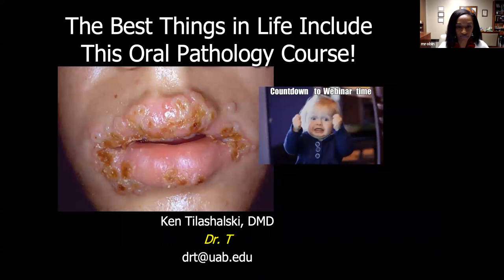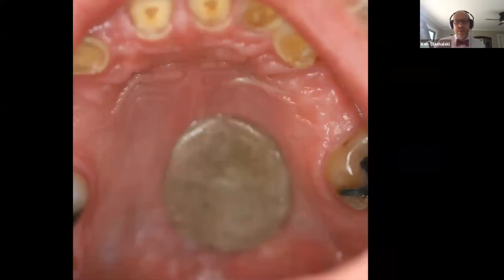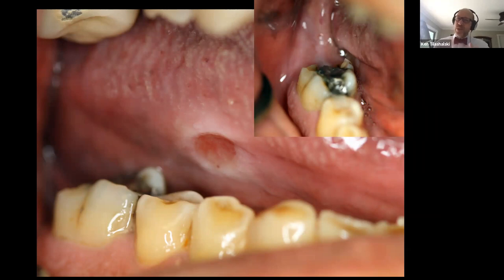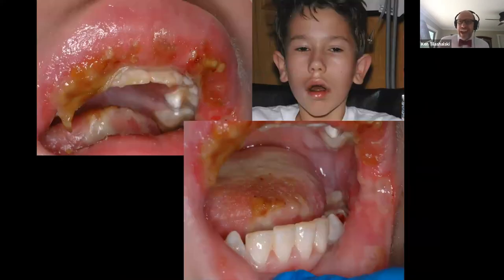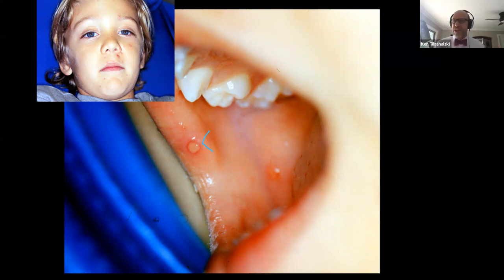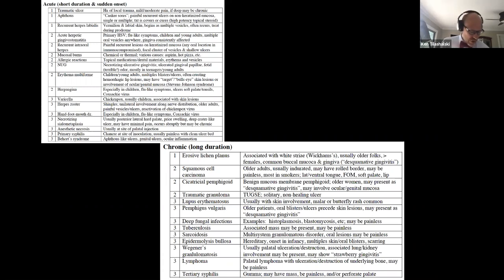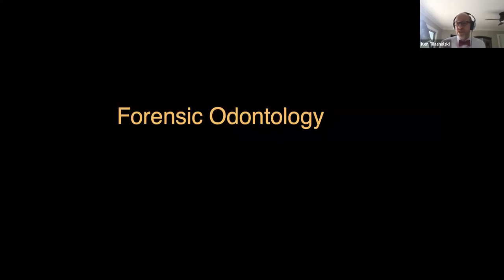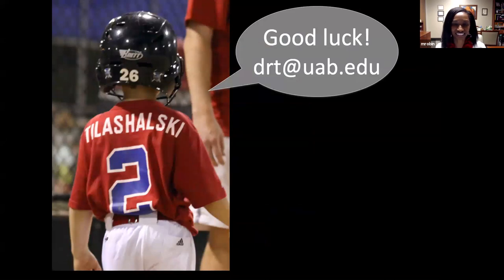Oral Pahtology 062220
UAB SHPEP oral pathology session